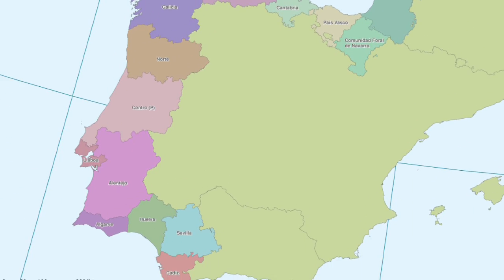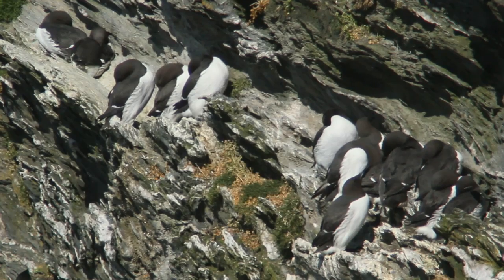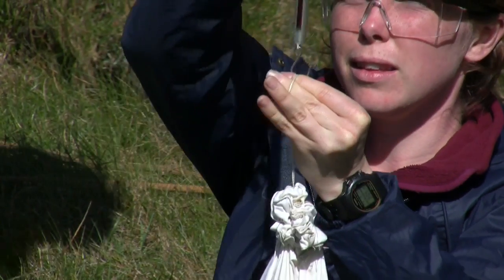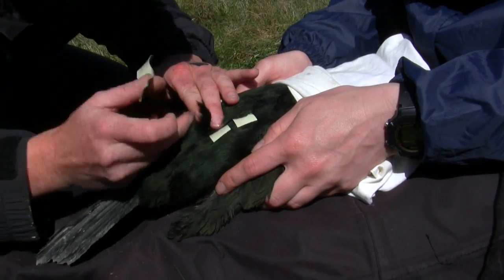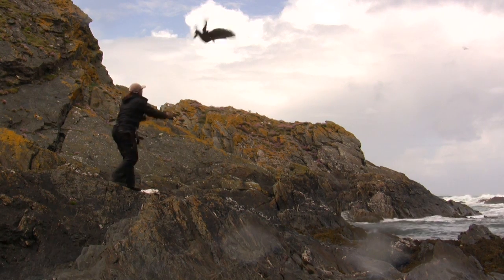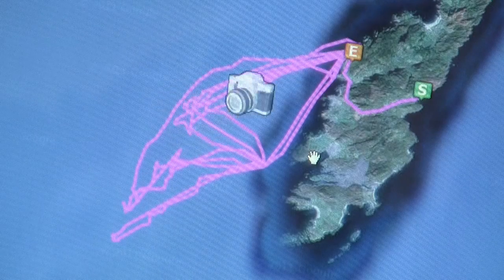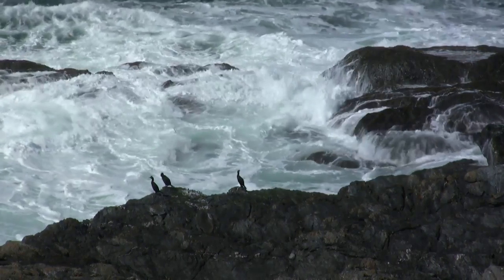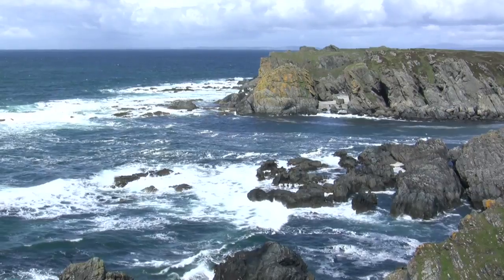FAME - Future of the Atlantic Marine Environment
FAME is an ambitious strategic transnational co-operation project which will enable the protection of the Atlantic marine environment.
The FAME project will be delivered by partners from 5 countries (UK, Ireland, France, Spain and Portugal) who have interest, knowledge and expertise in the marine environment, ranging from seabird tracking & monitoring to mapping, data analysis and engagement with the offshore renewable energy and fisheries sectors.
Marine wildlife does not respect country boundaries, and so by working transnationally the partners will be able to safeguard the Future of the Atlantic Marine Environment.